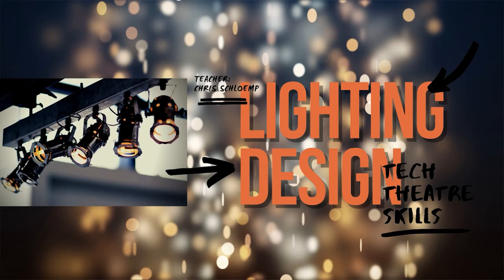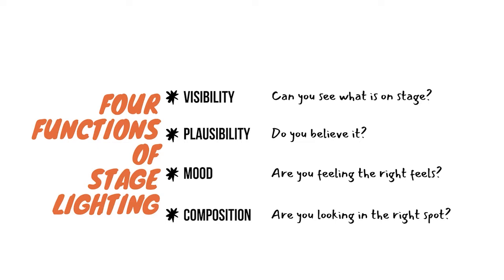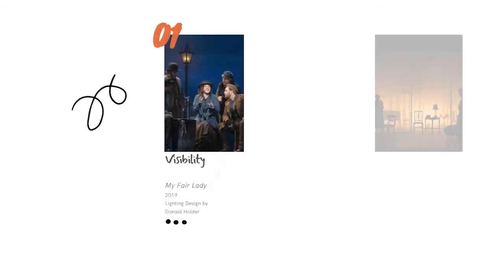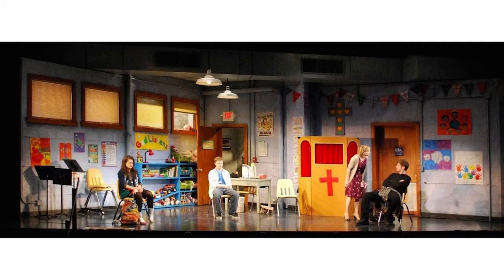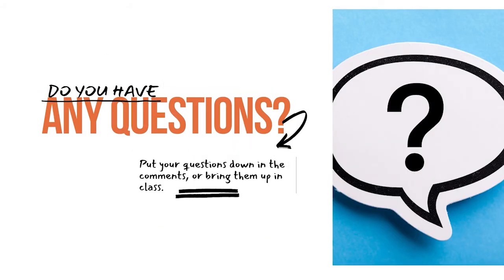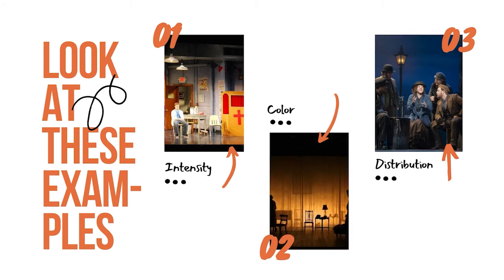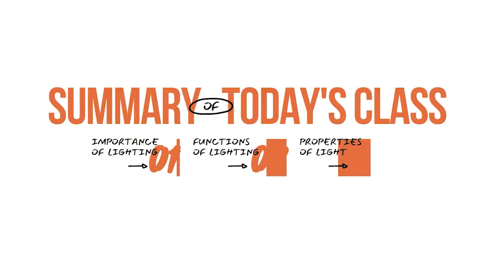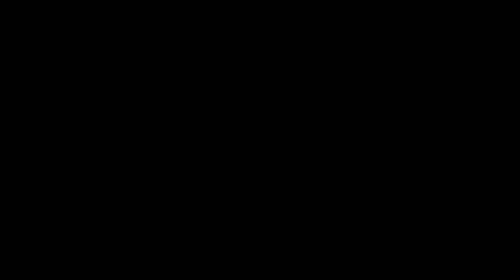Tech Theater Skills: Lighting Design 01, Functions and Properties of Light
This is the first episode in a series of seven videos about lighting design for the theater. It is part of what will eventually be a larger playlist all about technical theater skills, designed for beginners who are just starting out on their tech theater journey.

This lesson is all about the functions of stage lighting and the properties of light.

0:00 Series and Lesson Topic
0:53 Functions of Stage Lighting
4:34 Properties of Light
6:20 Try it Out
7:02 Lesson Recap